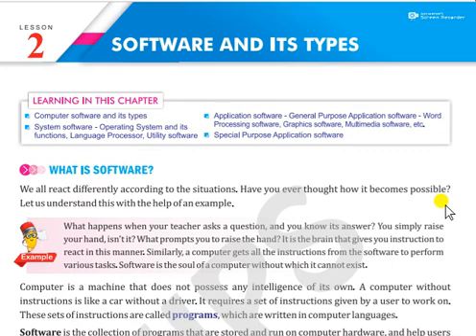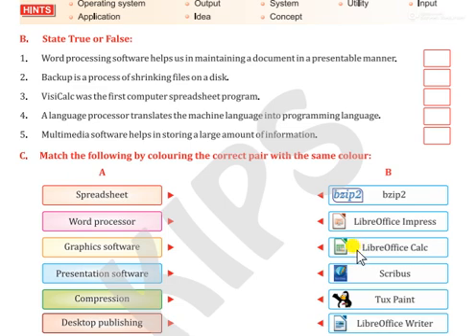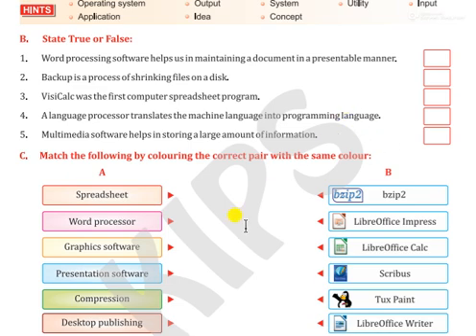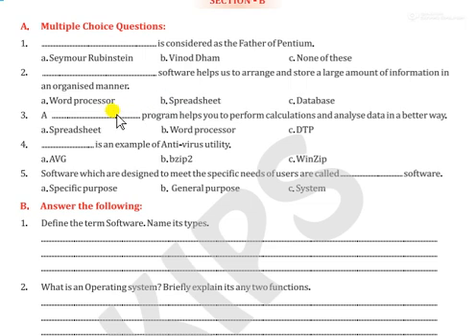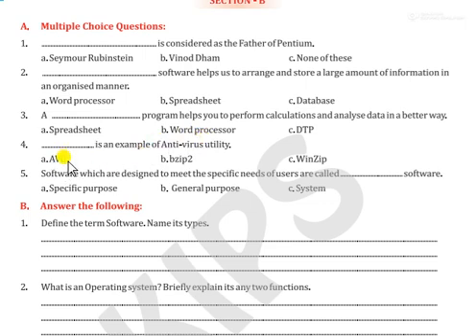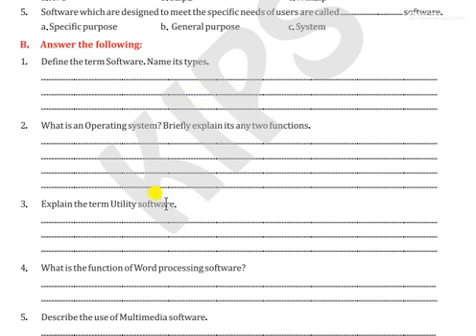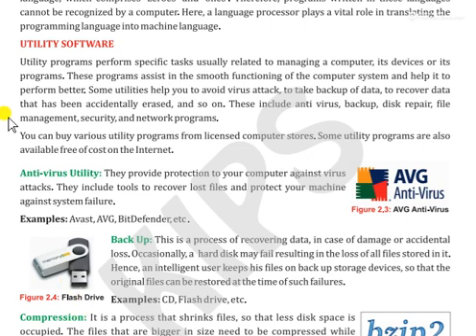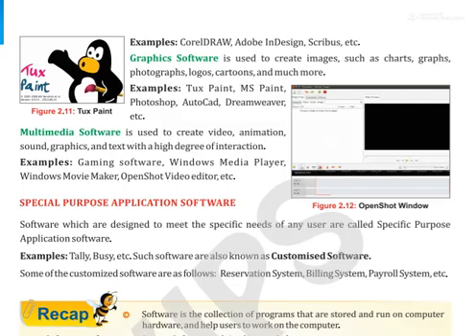Class V Computer Ch-2 Software and Its Type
Recapitulation Part-2